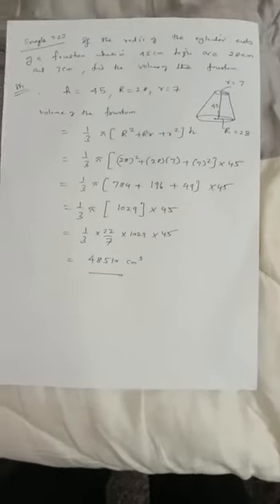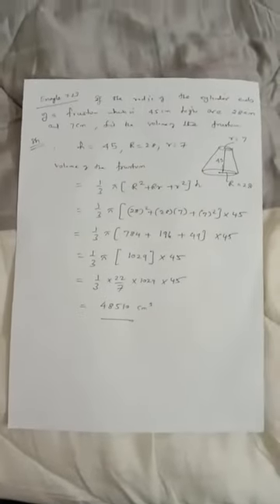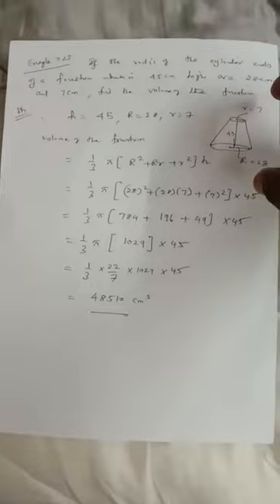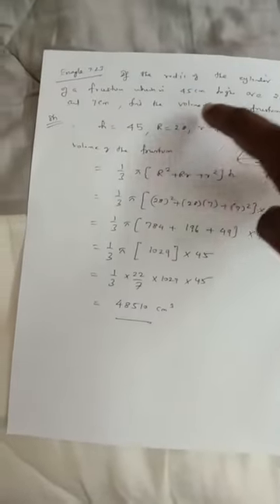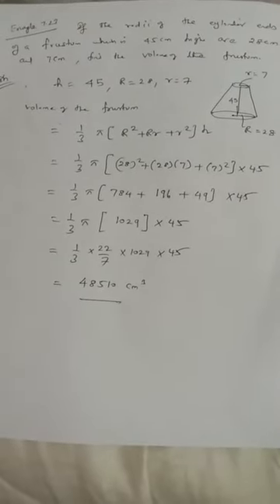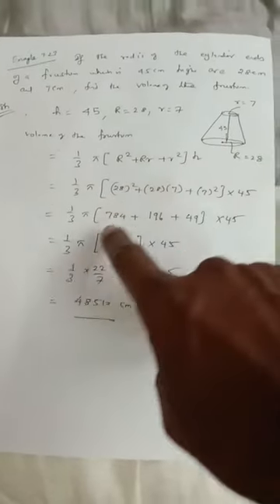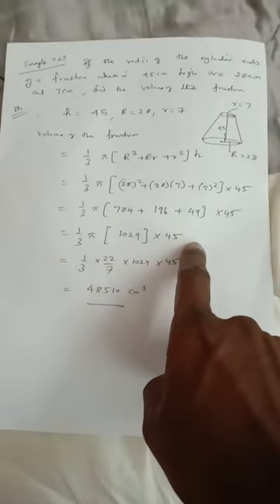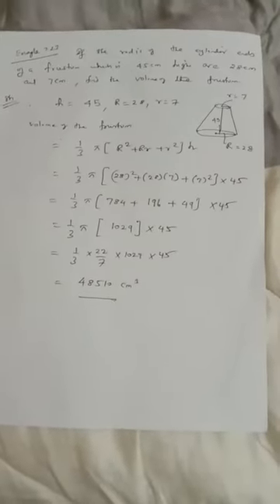10Maths. Chapter7 Mensuration. Example7.23.